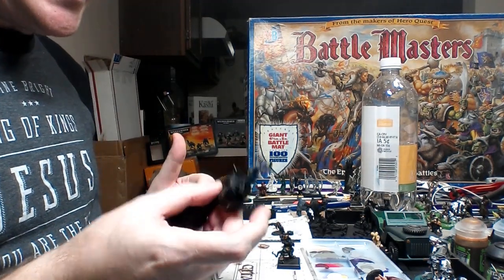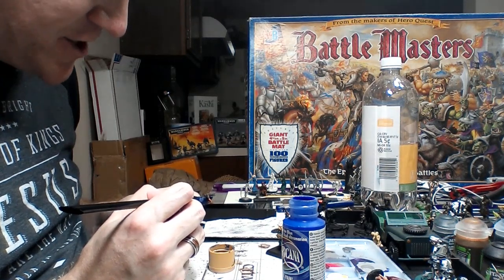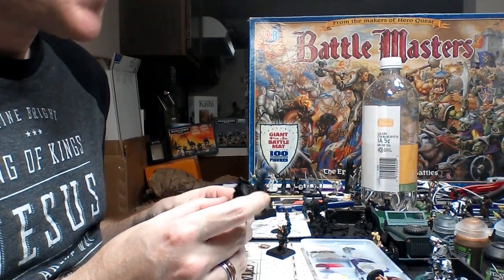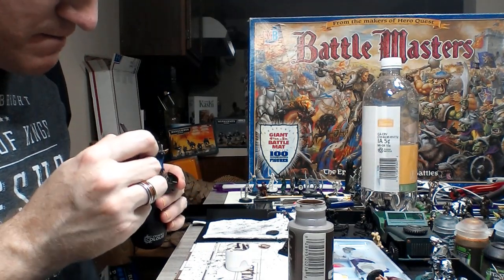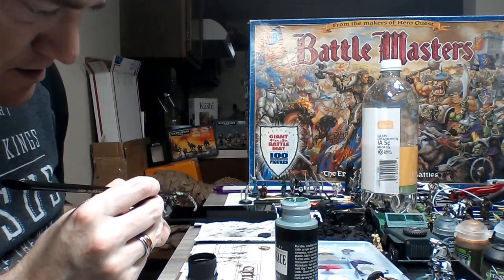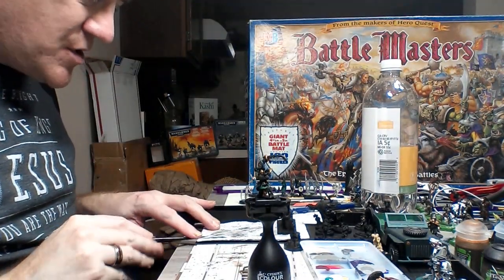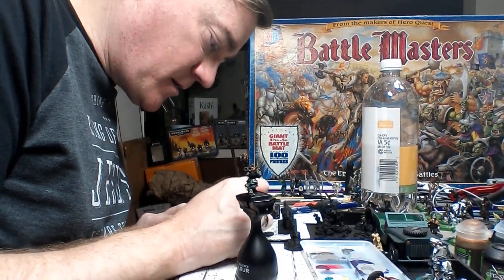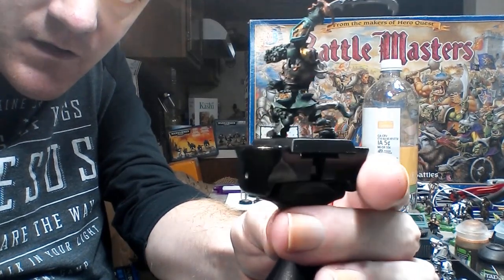Miniatures Painting Tutorial - Part 16 - Russ Plays Games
Welcome back to my miniatures tutorial series!  In this one, we do some highlighting and painting of the Reptus warrior figurine.  I also got some new Reaper Bones (Skeleton Archers, appropriate, no!?), and a ghast that I will be using for a Spectral Minion that I can summon during the game of Warlord.  Have I mentioned how much I love that game?

Oh, and perusing the Reaper Miniatures site, I found that the long-time CEO of Reaper Miniatures (and Creator of Warlord) Ed Pugh died recently.  RIP to a legend.

Let me know what you want me to paint.  If there is a technique you would like me to feature more of.